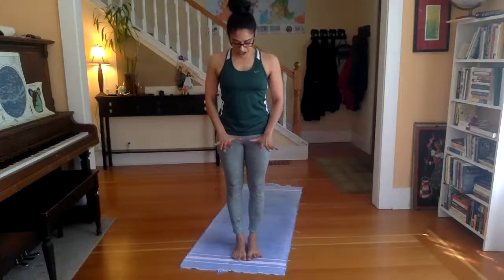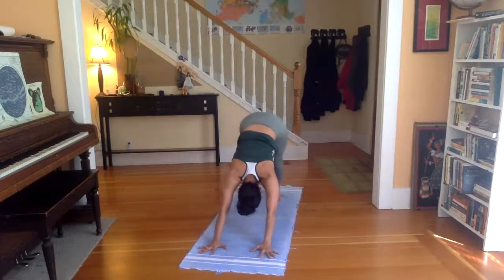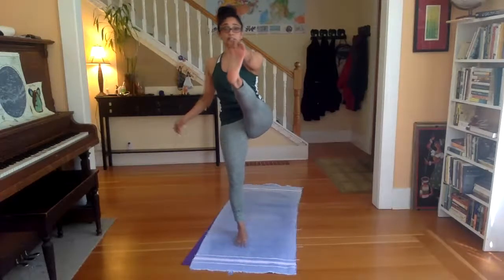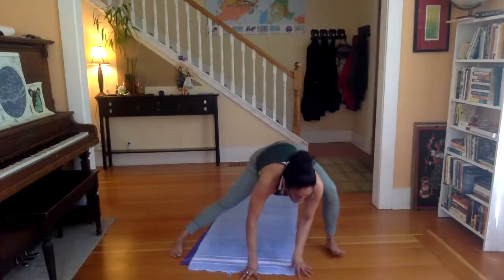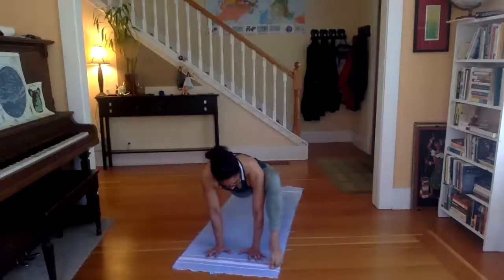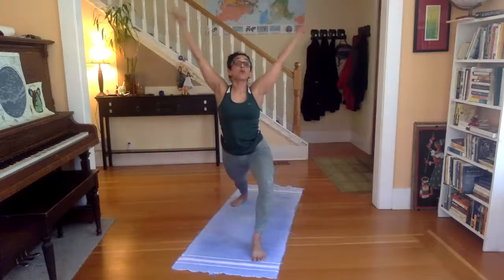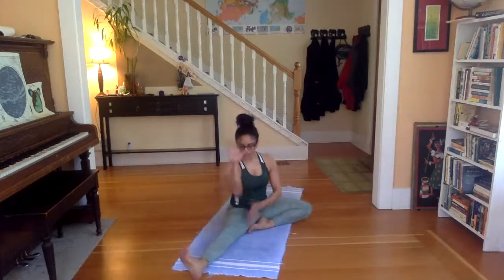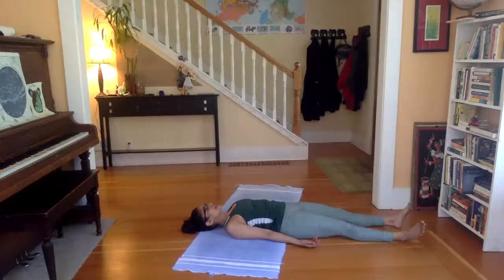Hips, Hamstrings, Etc. With Kushlani